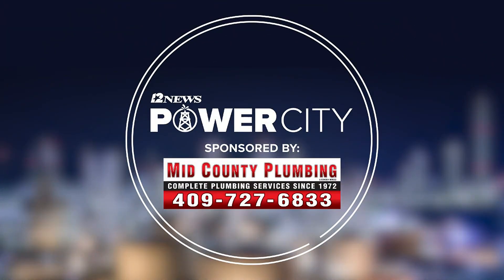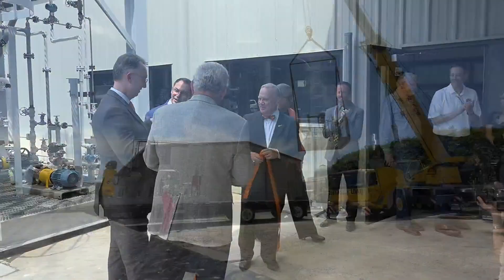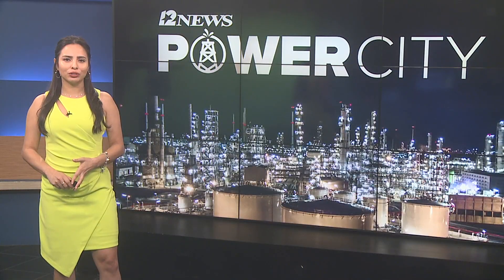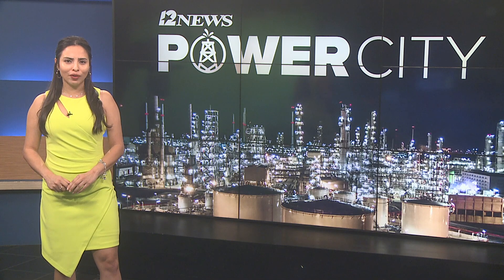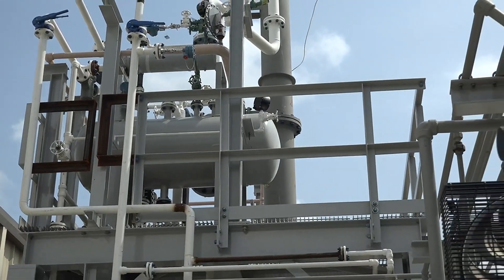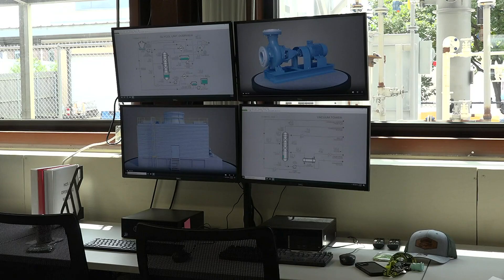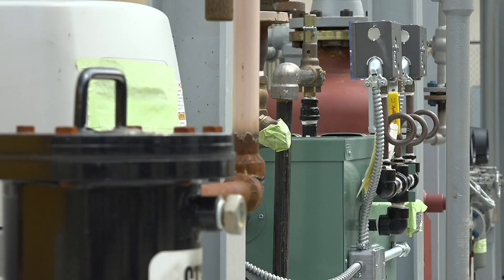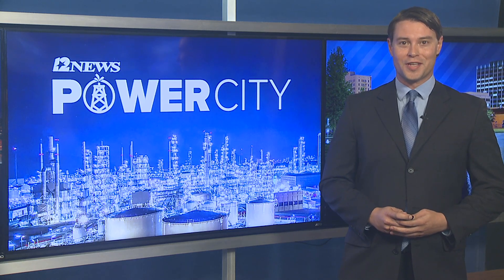Lamar State College Orange unveils new hands-on-training unit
The hands-on-training (HOT) unit three gives process technology students the experience they need before they enter the workforce.